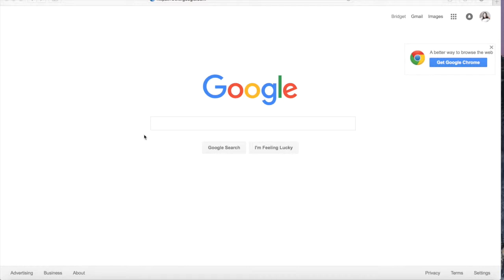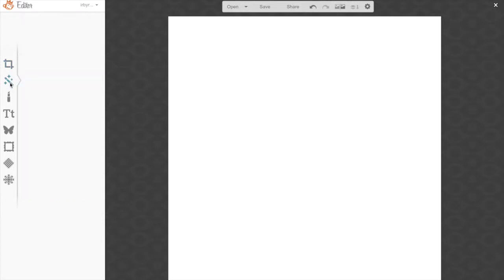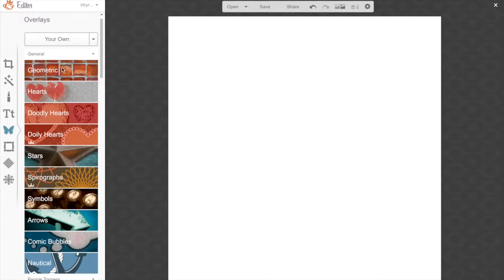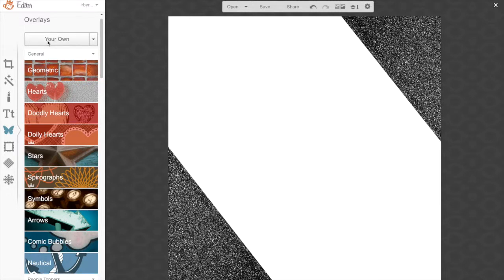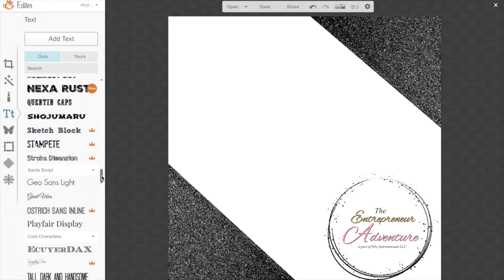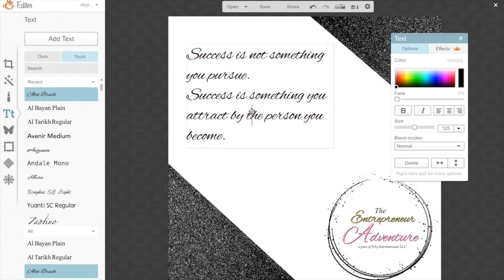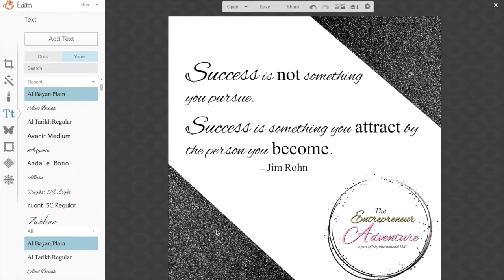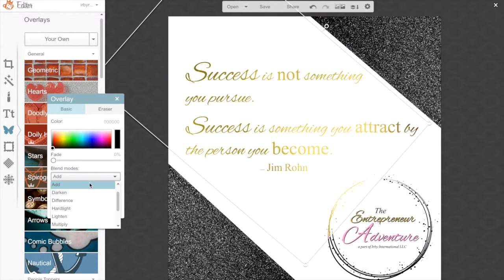Create Awesome Graphics!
This video is a tutorial on how to use picmonkey to create awesome graphics, layer images and use overlays.